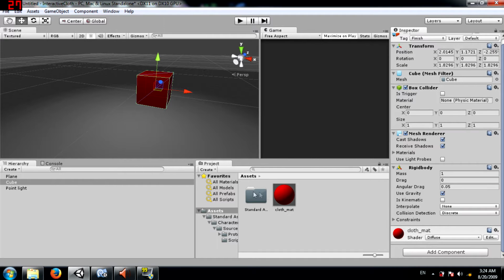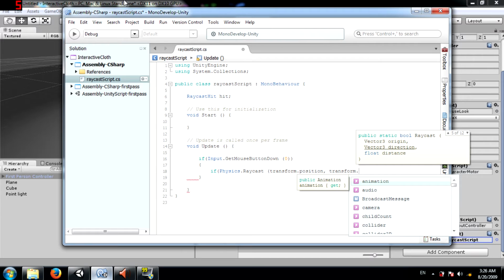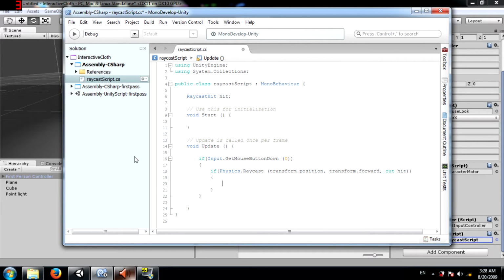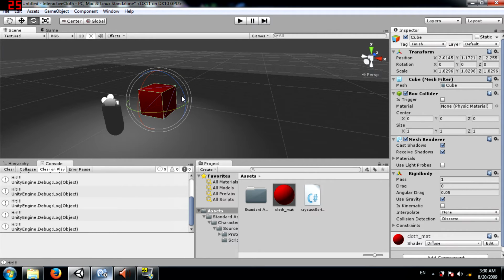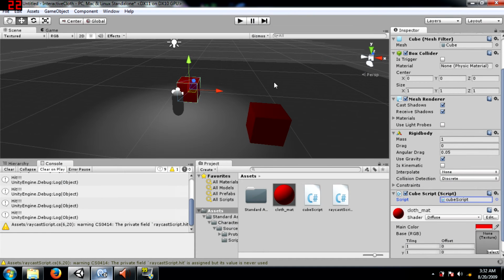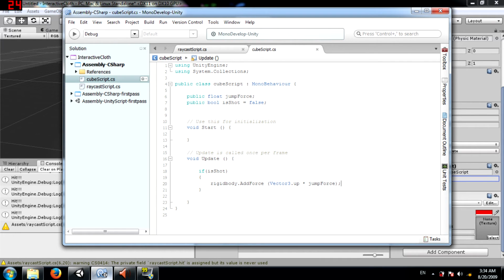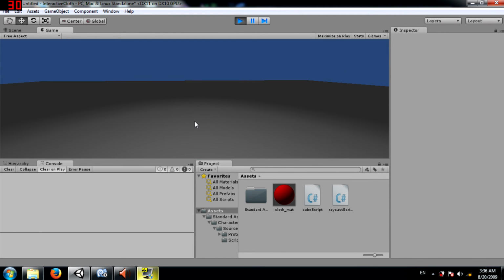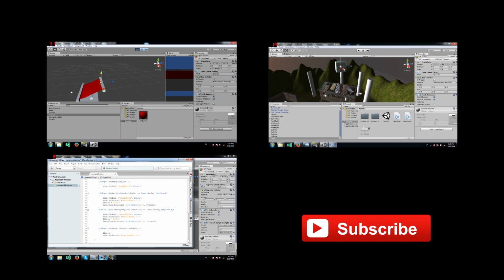Unity Tutorial: Raycasting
In this tutorial I will teach you about Raycasting. 'Physics.Raycast' casts a ray against all colliders in the scene. You can use it for many purposes. In this example, we will make the cube jump when we cast a ray against it.